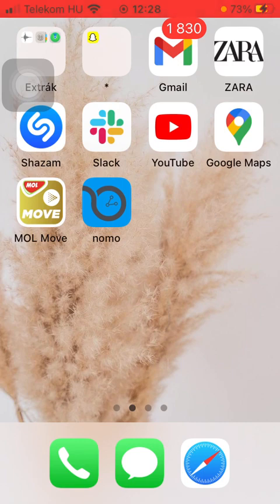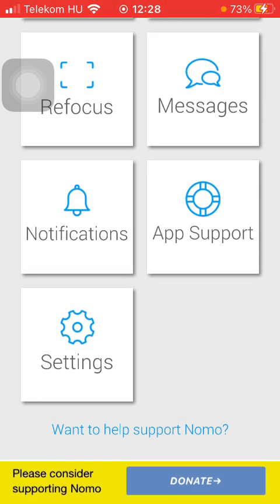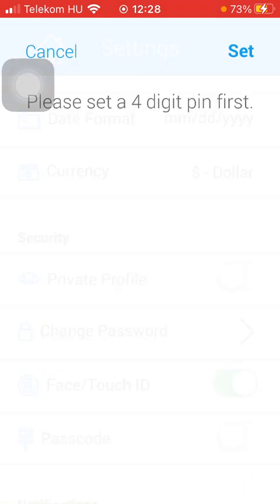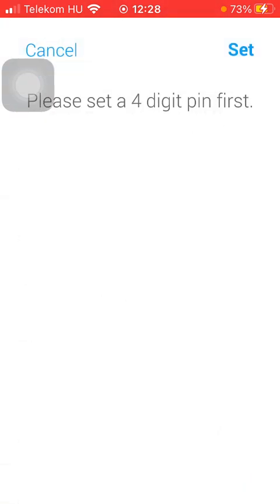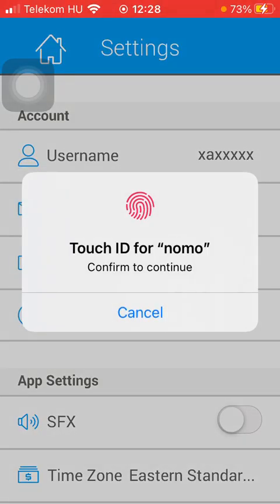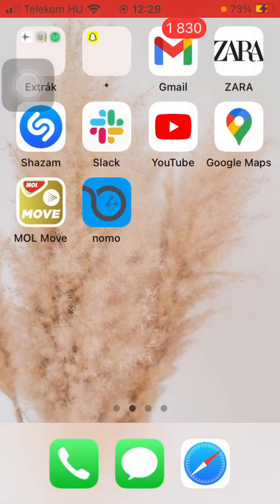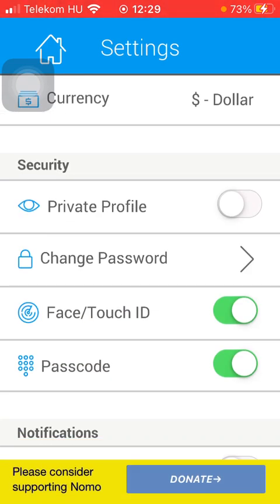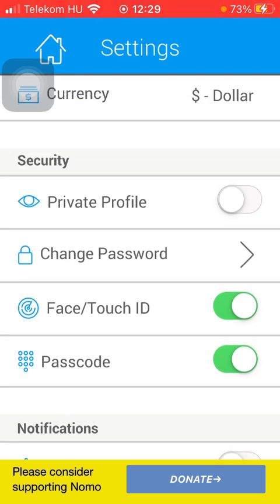How to turn on touch ID on Nomo?